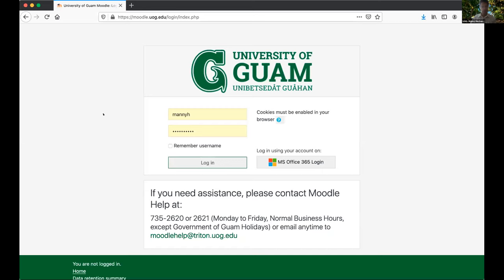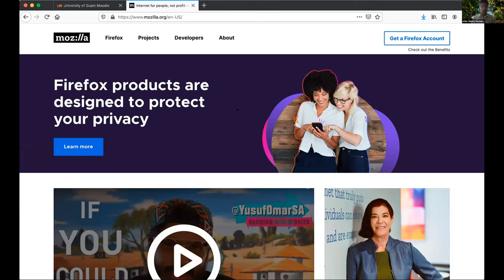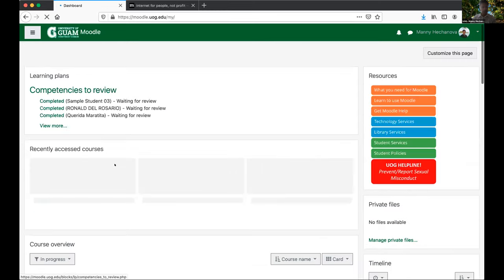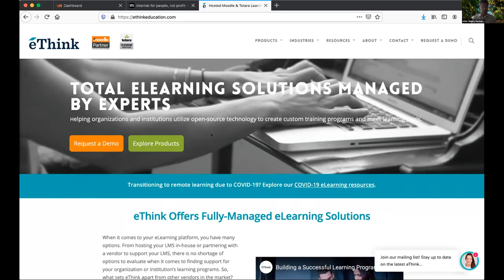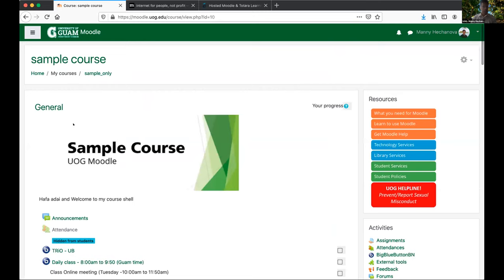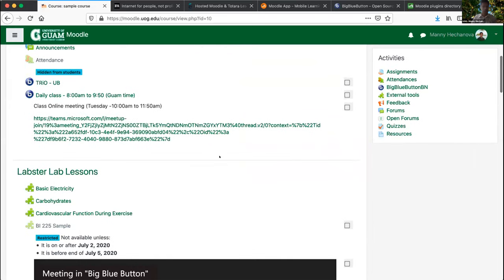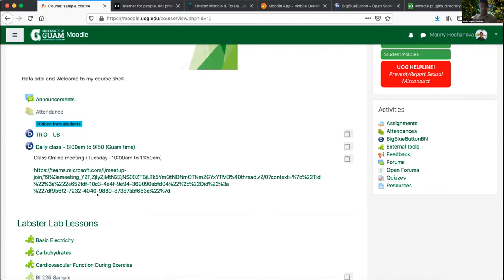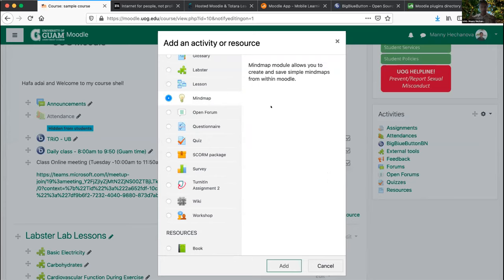Module 6 - MOODLE Learning Platform